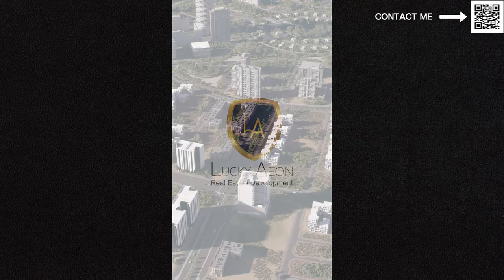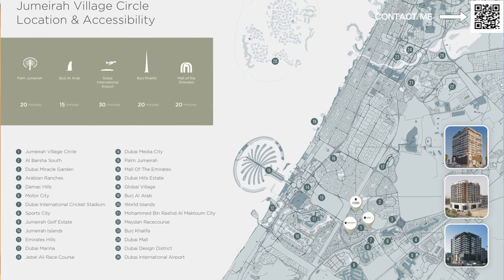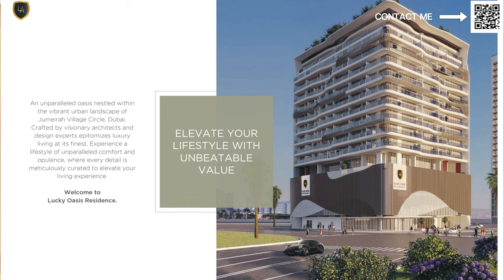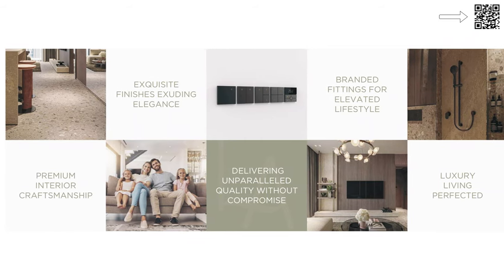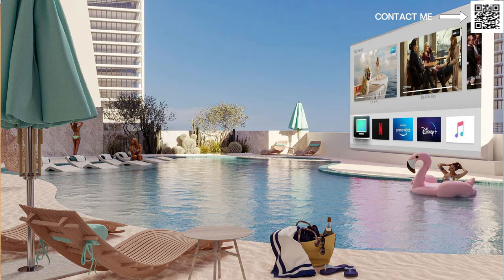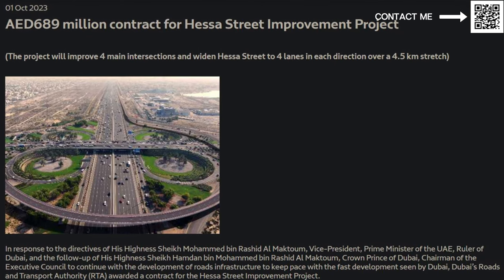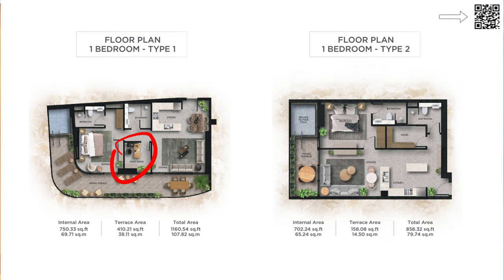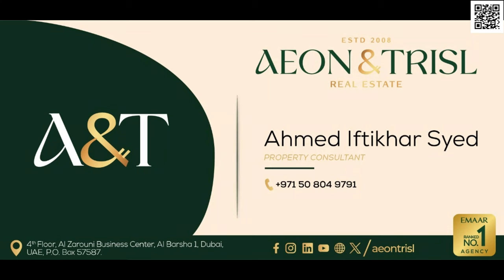BEST Property Under 1,000,000 AED In Dubai - Lucky Aeon - 2024